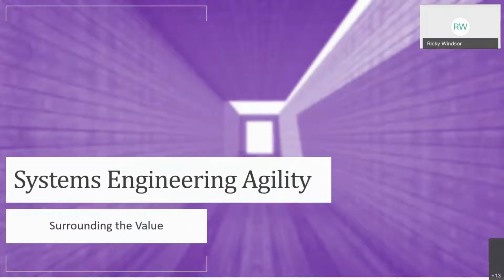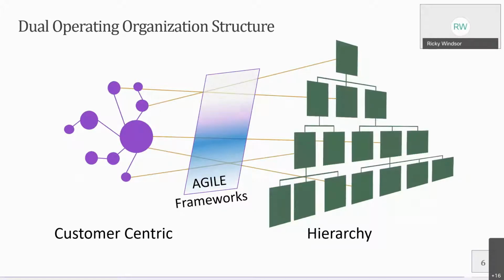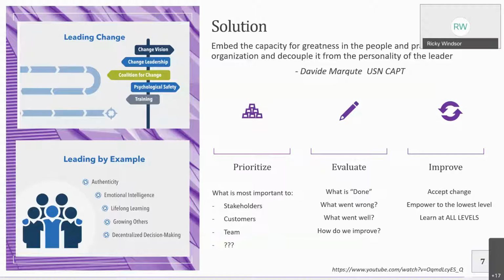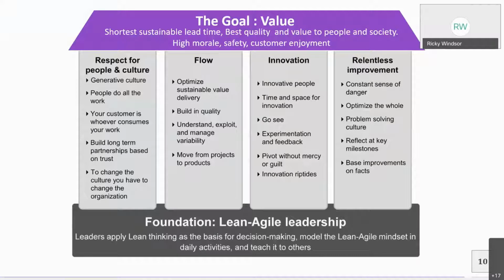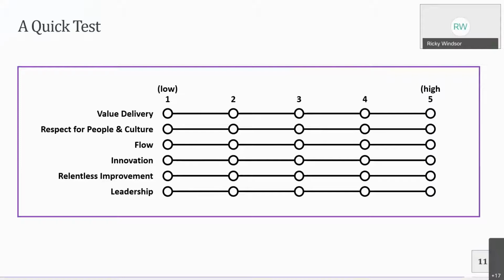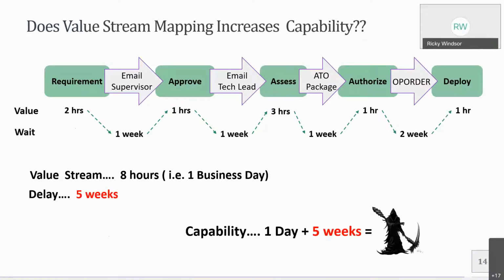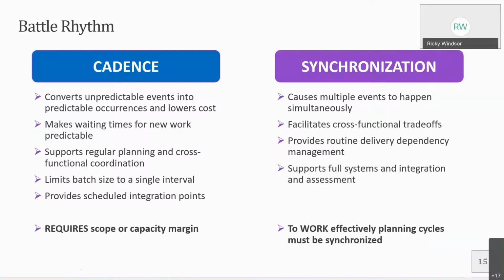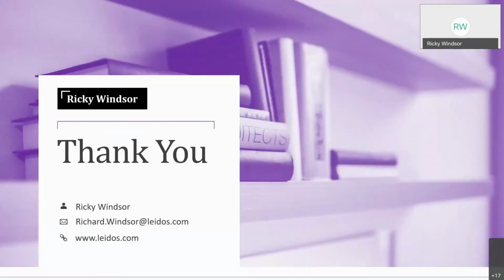Systems Engineering Agility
Ricky Windsor presents on Systems Engineering, traditionally known to be lengthy and arduous, in particular to those who are not the engineers. It creates a "Us" and "Them" arrangement. This presentation provides an overview of incorporating agile processes for requirements evolution and integrating life-cycle management to meet customer product and service needs.